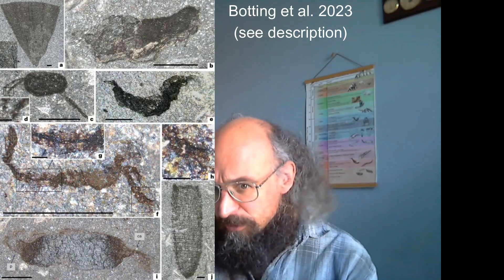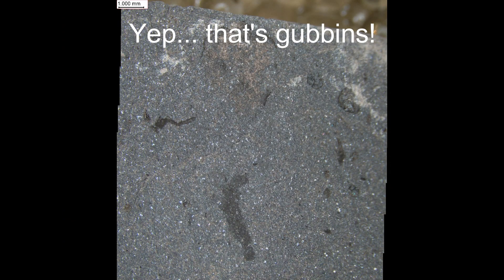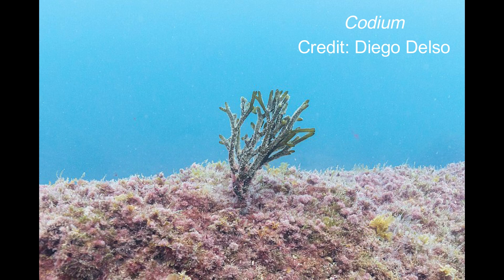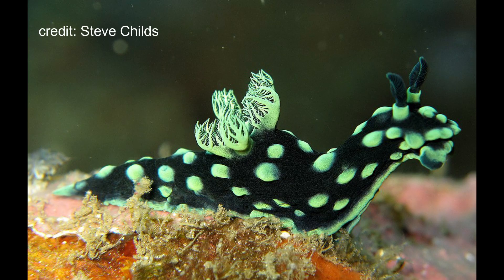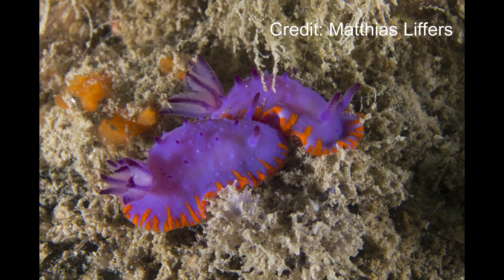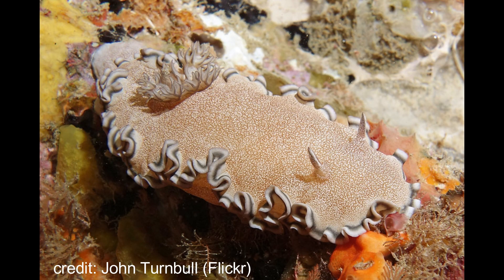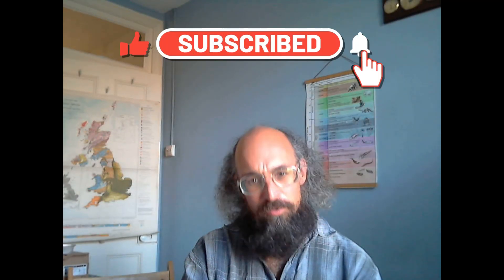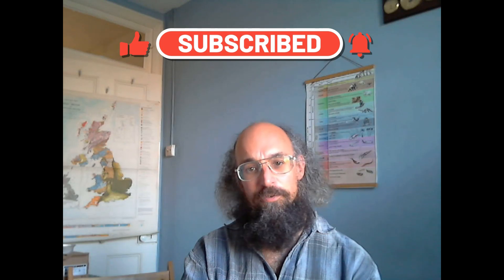Castle Bank: Blob, or Slug?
The Castle Bank Konservat-Lagerstatte preserves a diverse array of Ordovician fossils, including soft-bodied animals... but also a wide range of less obvious remains. This video explores one of those more mysterious ones, and works through the process of how we try to establish what a fossil is, and whether it's interesting. In this case, the question is whether it is the first fossil nudibranch (sea slug)... or just a blob!

Presenter: Joe Botting